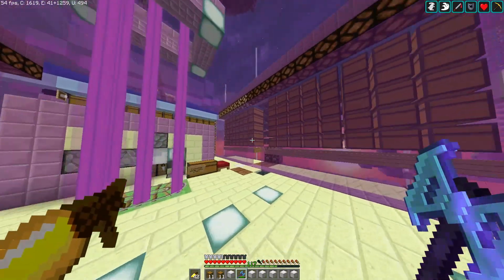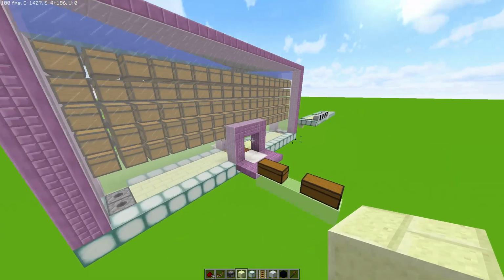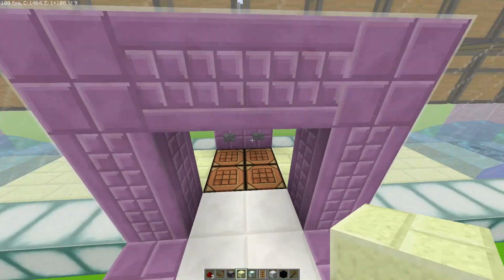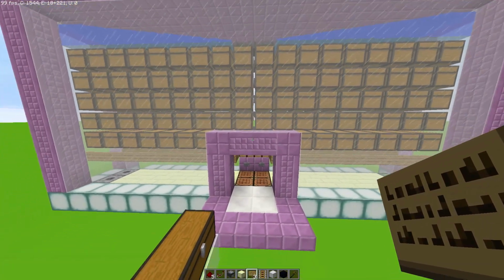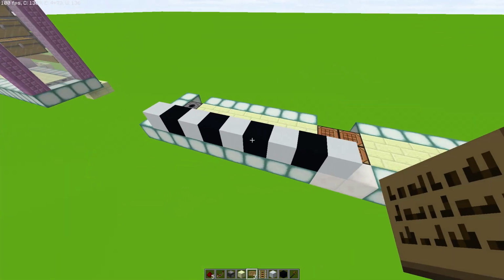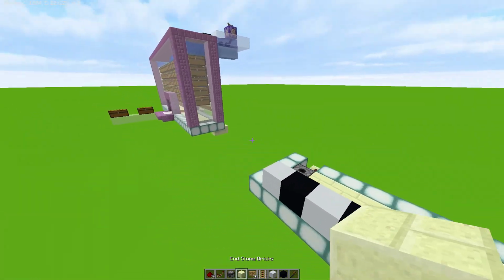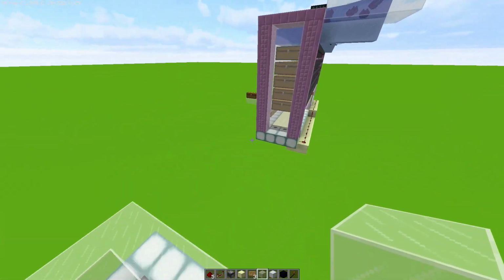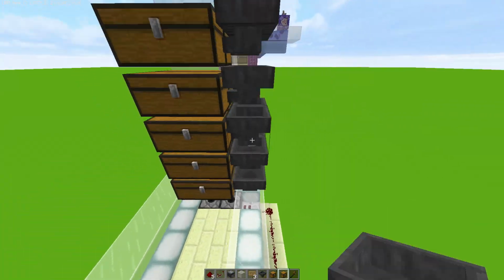Mass Single Item Crafting System Tutorial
Welcome to a revisit to an old design with some new tricks up my sleeve! With this thing you can craft any single ingredient block with extreme ease and bulk. On Minerva we use this for iron, glowstone, redstone blocks, slimeblocks and more! I hope this comes as useful to you guys as it has been for us!

Manual Shulker Box Loader (perhaps faster and easier for storing crafted items) - Also this is cringey to watch so I will likely update this.

If you're interested in joining the Minerva Patron/Anarchy servers then this is the place to go!

Download for "Hardened Clay Fix" (changes terracotta back to hardened clay)